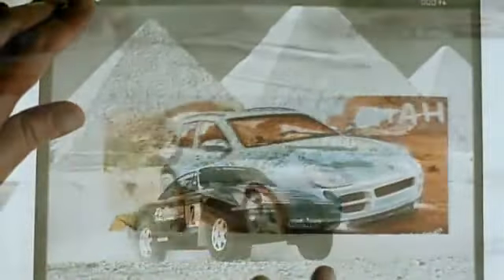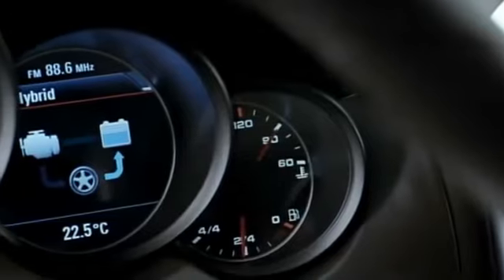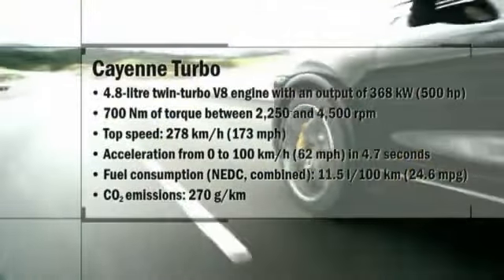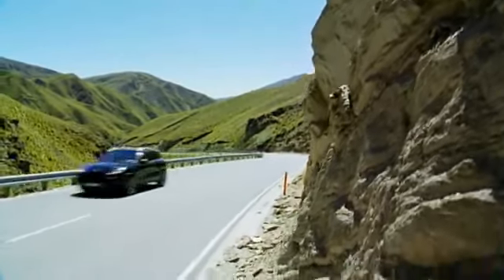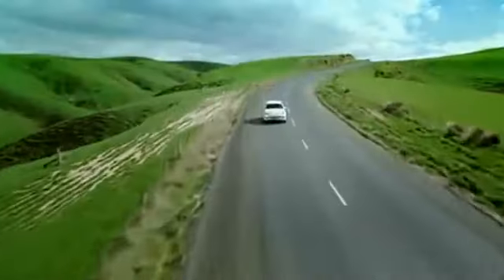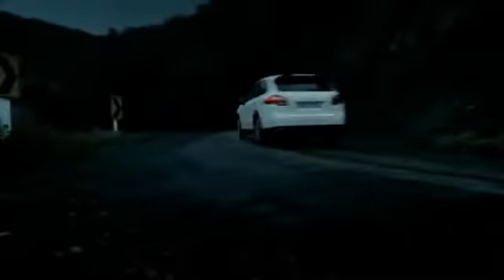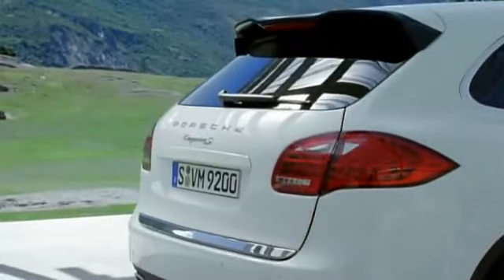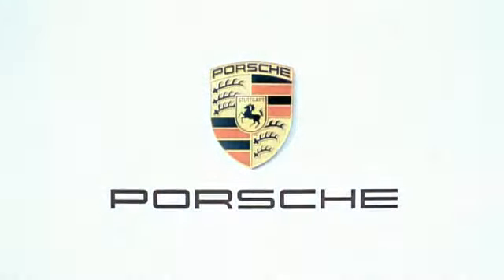Porsche Cayenne Diesel-To the point